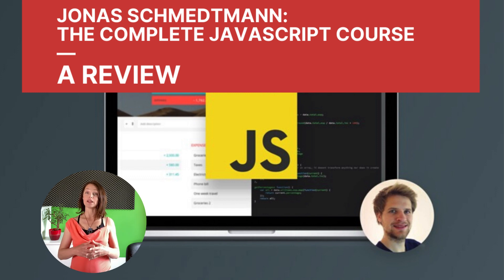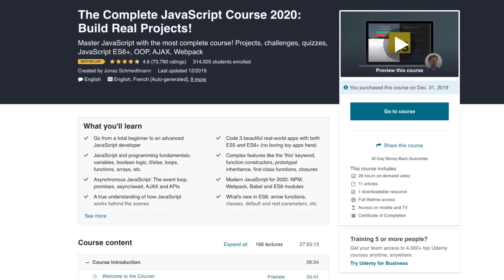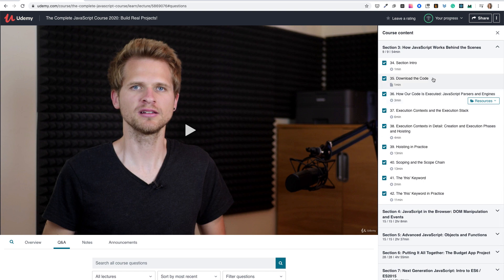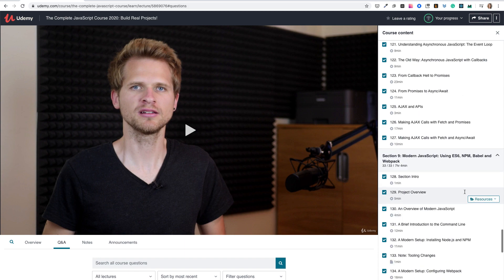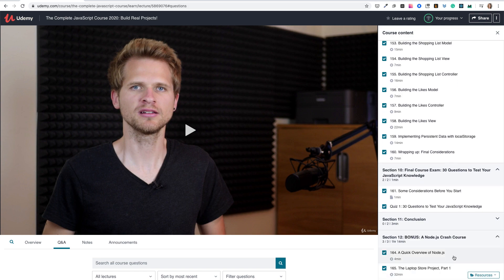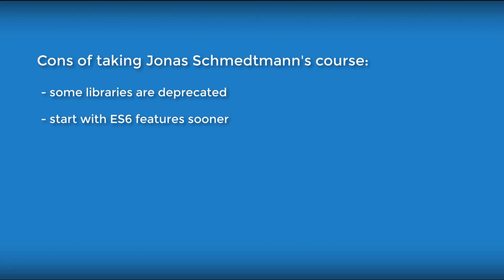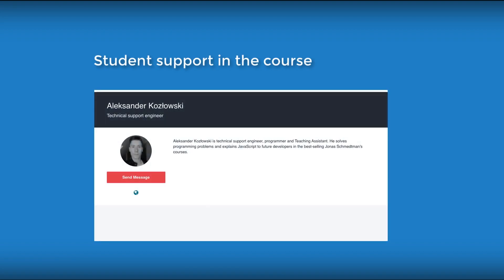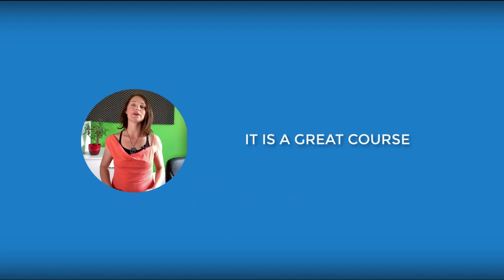Jonas Schmedtmann: The Complete JavaScript Course - REVIEW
Udemy Review of the #1 bestselling JavaScript course on Udemy from the instructor Jonas Schmedtmann.

What we'll cover in this review is:
- the content of the course,
- teachers style,
- and support you get while learning.

Jonas Schmedtmann's Complete JavaScript course has 28 hours of content and an average rating of 4.6 from over 70K students.

Jonas has been working on web apps since 2007 and has over half a million students on Udemy. He is one of the best teachers on Udemy.